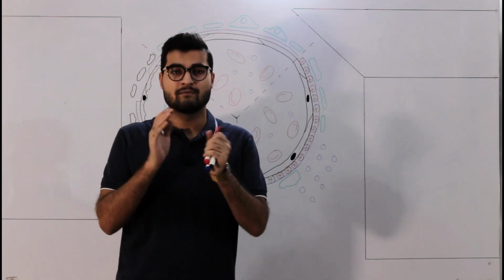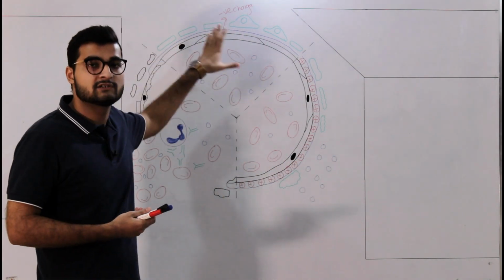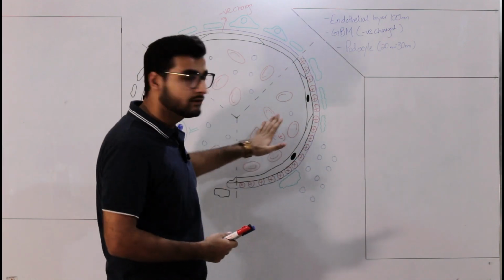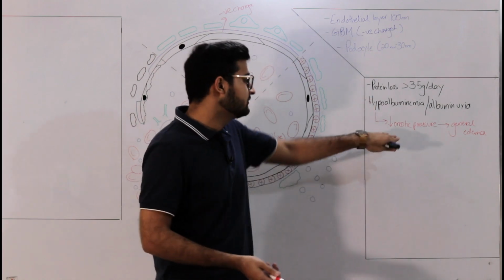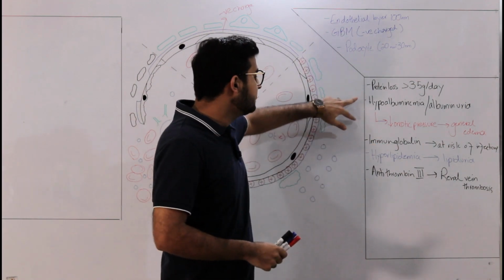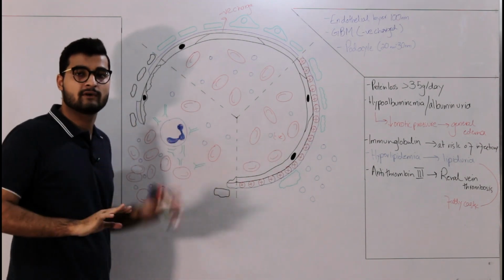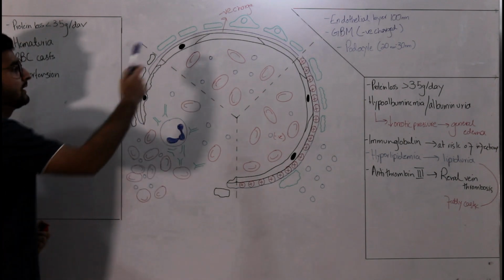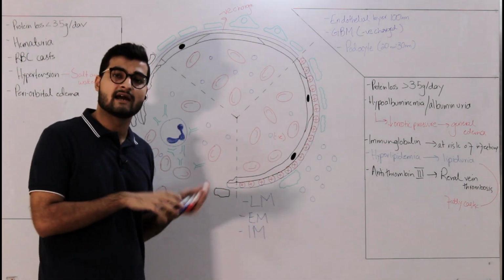Nephrotic Vs. Nephritic Syndrome: An Overview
Shujauddin is here with another super duper high yield review of Nephrotic Vs. Nephritic Syndrome.

Nephrotic syndrome is characterized by severe proteinuria, i.e. high amounts of protein, including albumin, in the urine, while nephritic syndrome's major feature is inflammation.

A short question is also attached at the end so comment the answer below 🧠

Excemy Tutor series cast:

Tutor: Shujauddin
Videographer: Dr. M. Mohsin Mushtaq
Video Editor: Dr. M. Mohsin Mushtaq
Production: Team Excemy
Location: Excemy Studio

License
Song Title: Complicated
Music from: Mixkit
Published by: SamsaMuzik
Background Image: Unsplash.com